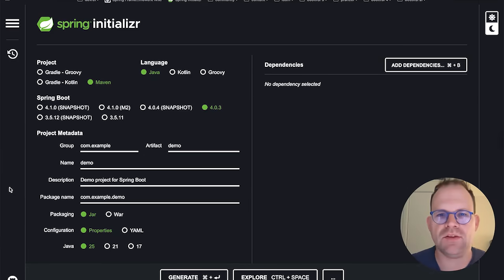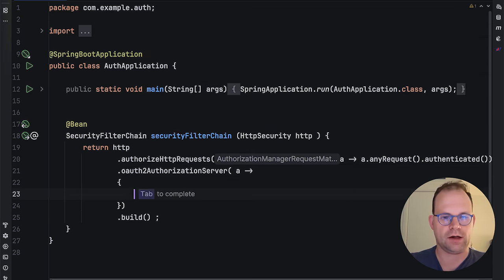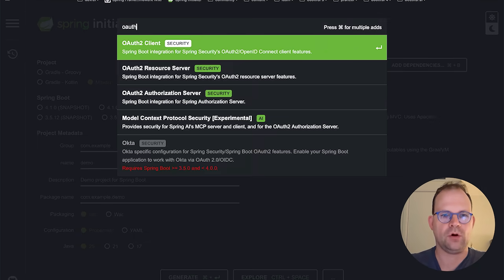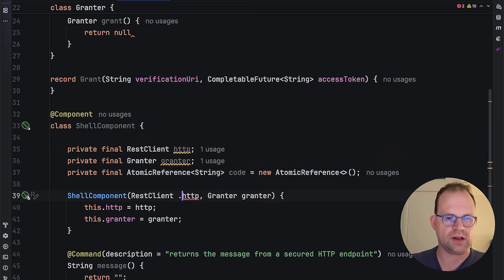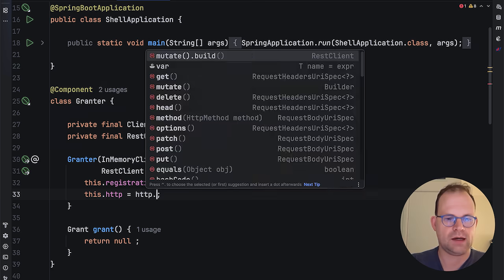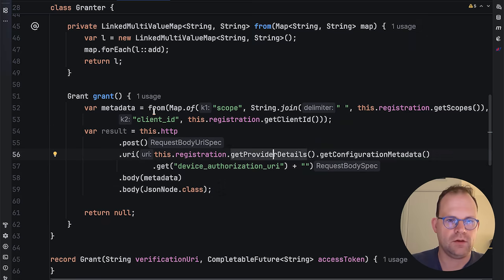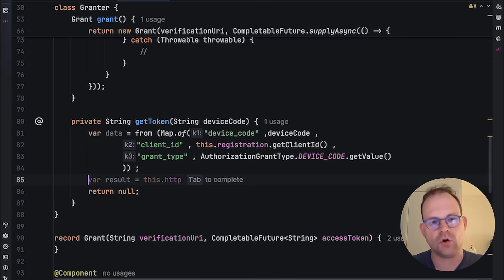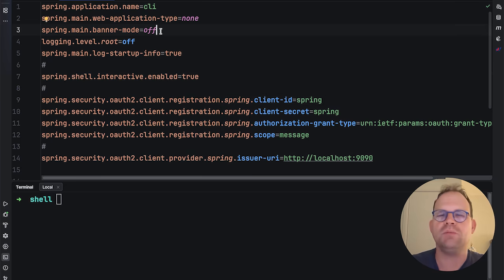Secure your CLI applications with OAuth (and Spring Security)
Hi, Spring fans! In this installment, in our continuing quest to SECURE ALL THE THINGS, we'll look at how to use device code grants to enable secure access to CLI applications, such as those written in Spring Shell. We'll use the Spring Authorization Server as our OAuth IDP, and of course, a good helping of Spring Security and OAuth.

A huge hat tip to the legendary Rob Winch and Adib Saikali for lighting the way for this demo!